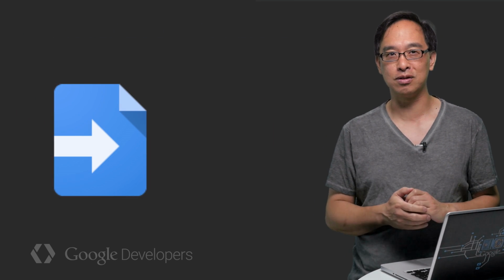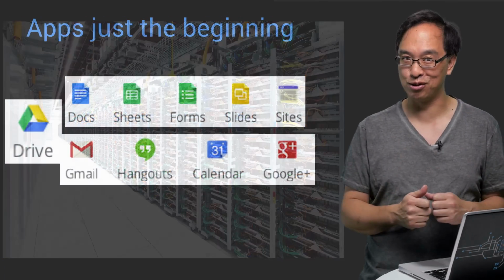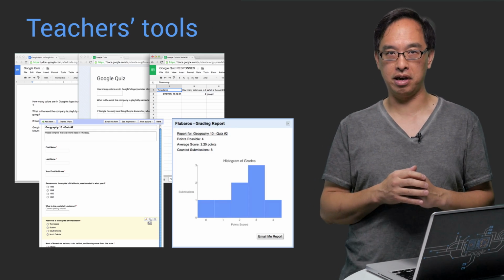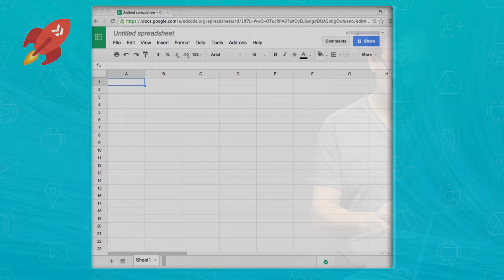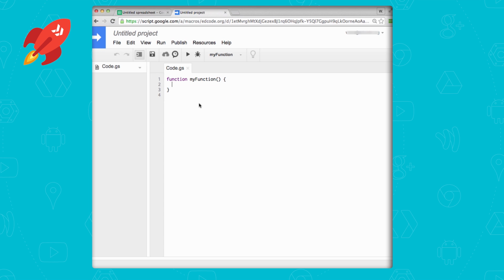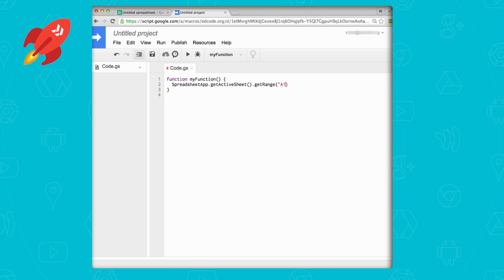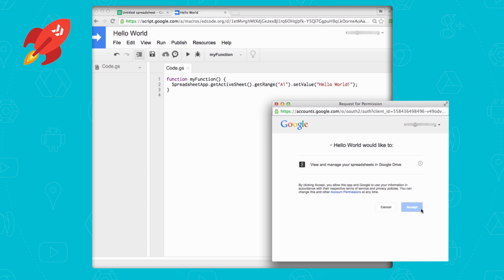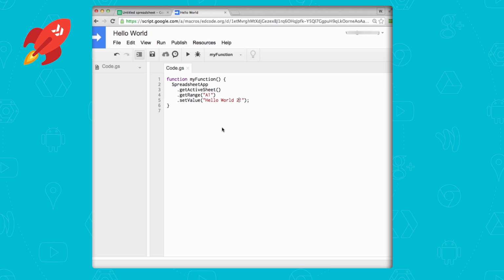Another Google (Apps) secret?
Developers new to Google Apps Script sometimes think it's another secret Google has kept from them, especially after they discover how useful it is for creating apps that interact with Google Apps data and other Google services. They're even more surprised to find out that it's based on JavaScript so they don't have to learn something completely brand new! In this episode, engineer Wesley Chun gives you an overview of this versatile developer tool and shows you how to create your first Apps Script.